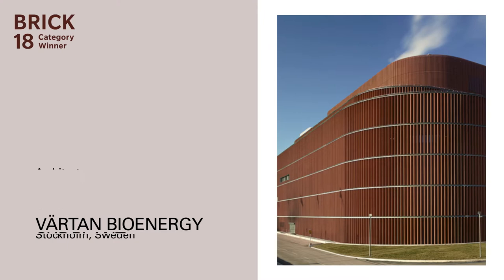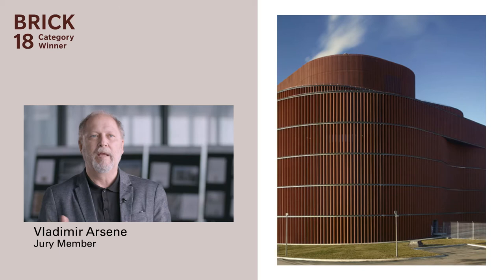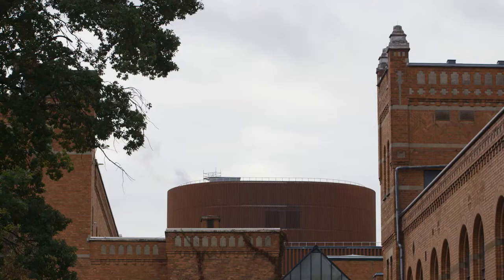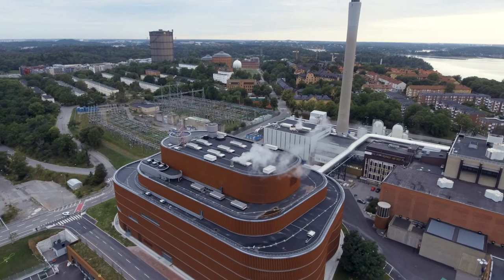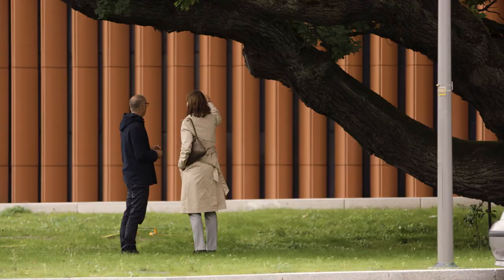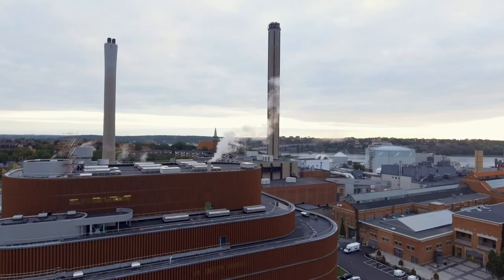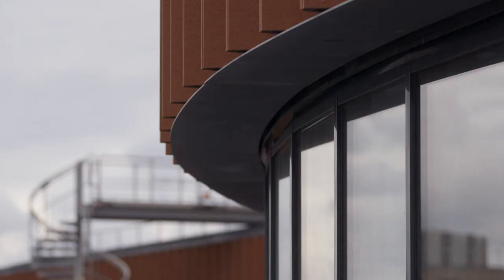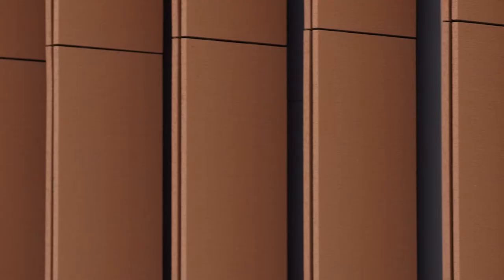Wienerberger Brick Award 2018 Winner: Värtan Bioenergy CHP-plant, Sweden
Wienerberger Brick Award 2018 Winner in the category "Building outside the Box": Värtan Bioenergy CHP-plant, Sweden by Urban Design & Gottlieb Paludan, Sweden.